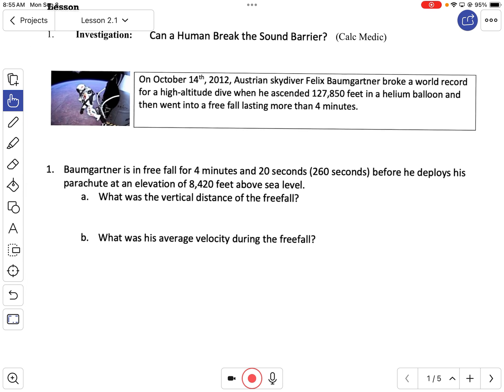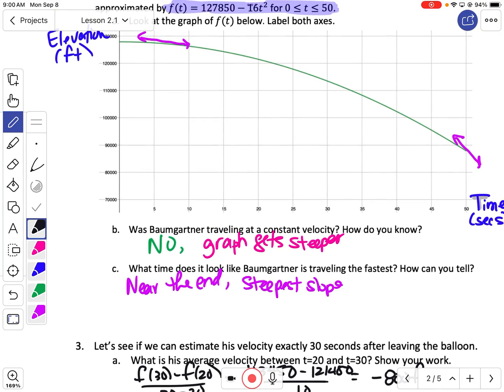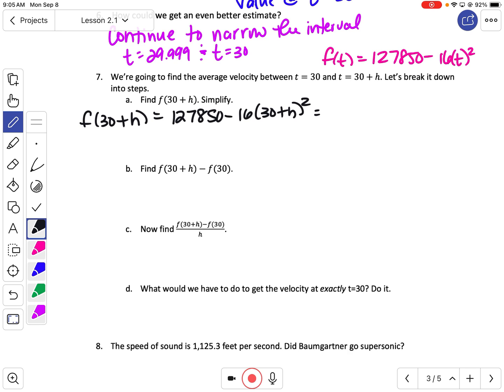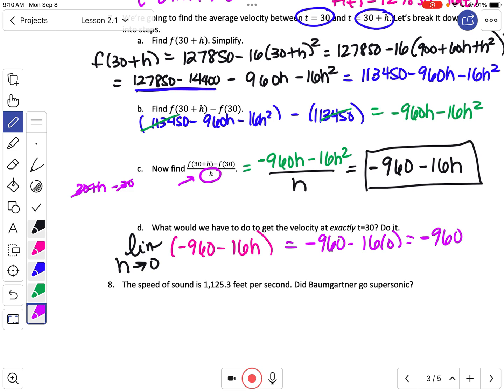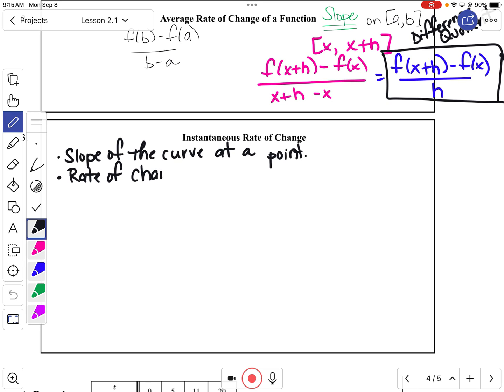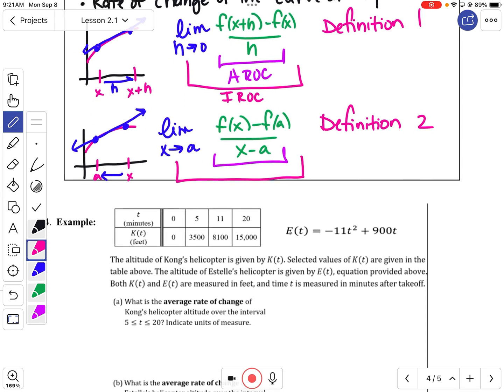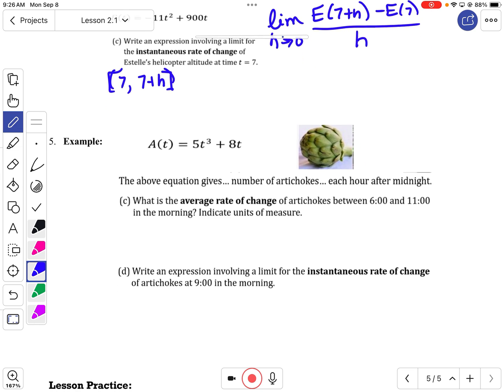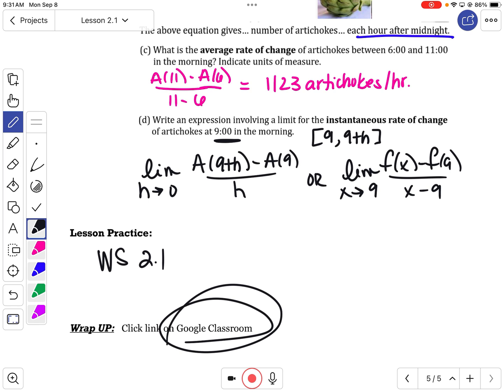Lesson Video 2.1 (9/8/25)